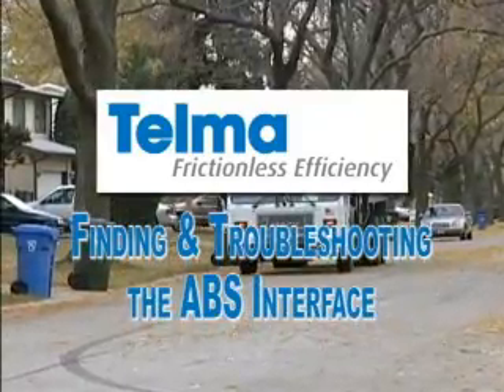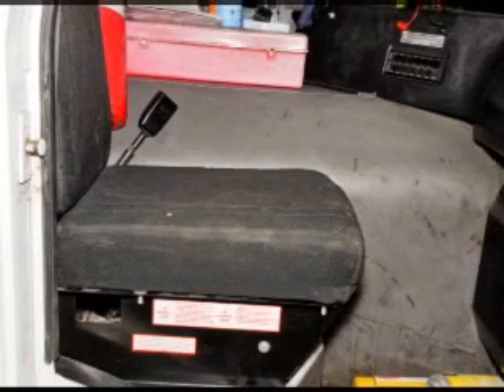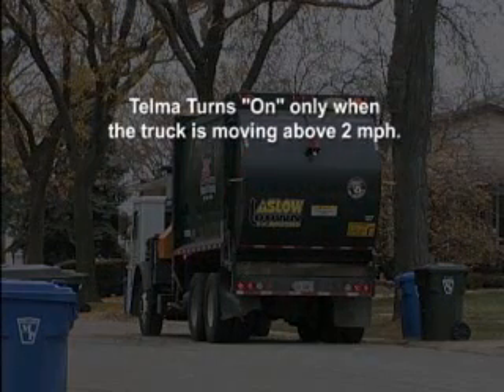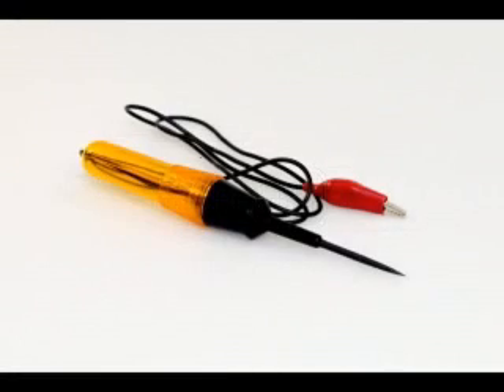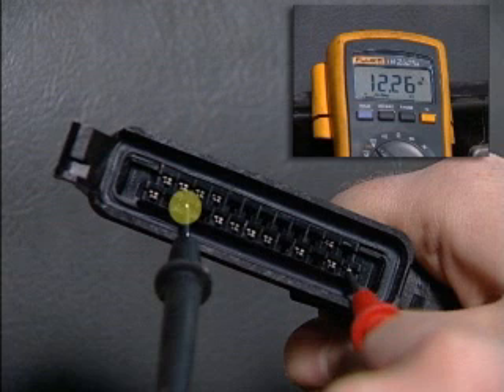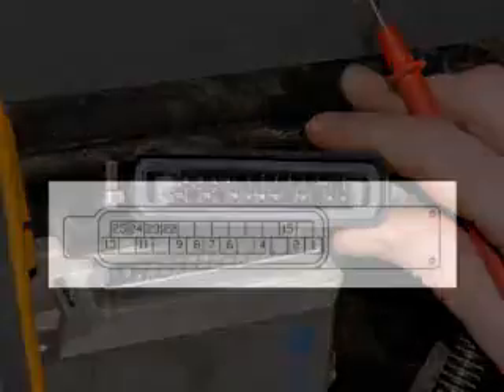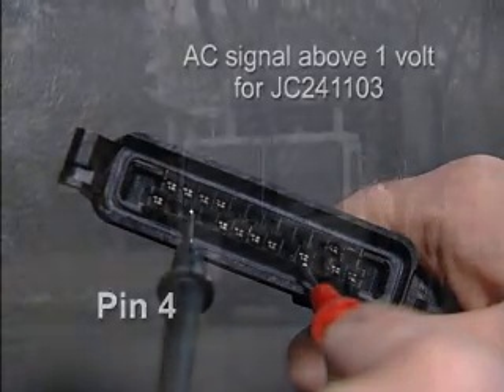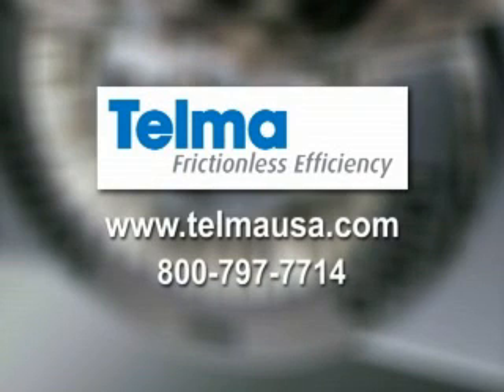Telma Frictionless Braking Systems - ABS Interface Troubleshooting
Telma Frictionless Efficiency. Video number TV101002 which covers Telma ABS Interface troubleshooting. for more information.